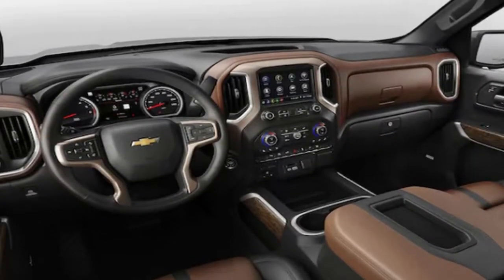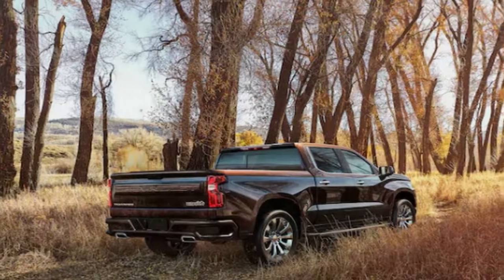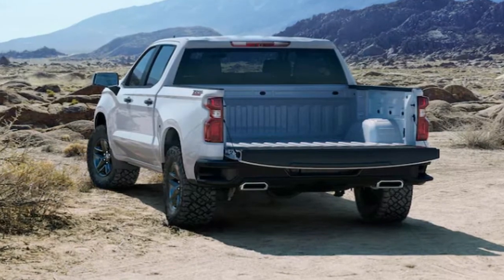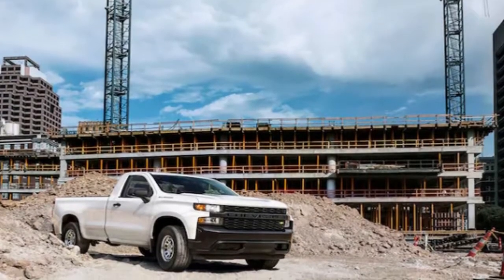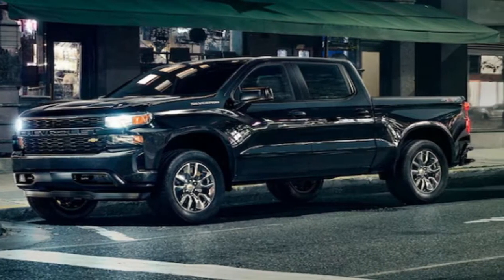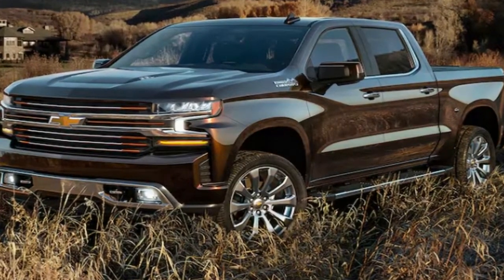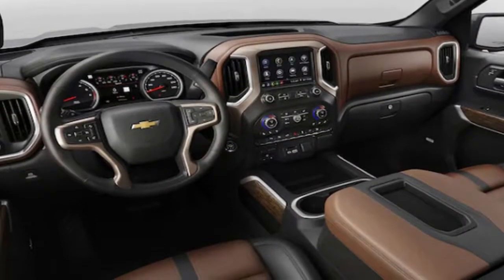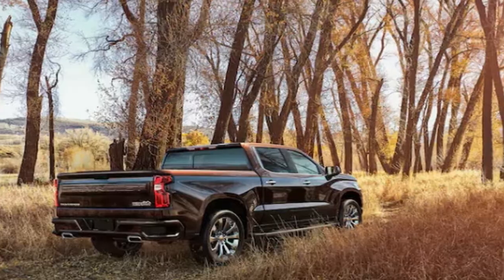2019 CHEVROLET SILVERADO 1500/3500HD 2018: MORE MODELS, POWERTRAIN CHOICES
General Motors has officially unveiled the fourth-generation 2018/2019 Chevrolet Silverado black ops 1500/3500HD/2500HD before the 2018 Detroit auto show, revealing a bigger truck that will be offered in eight models with six powertrain combinations, more technology, and new features compared to the outgoing model when it goes into production this fall

++ Likes me on Facebook :
++ Follow me on G+ :

The_Contractor_General